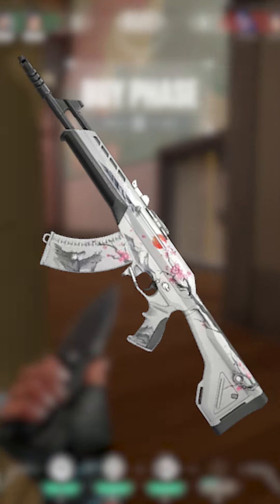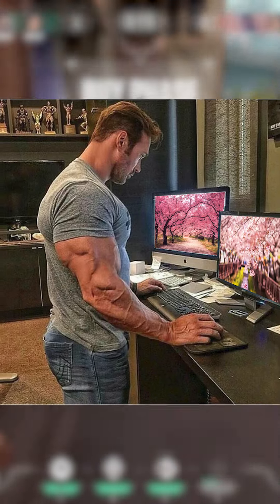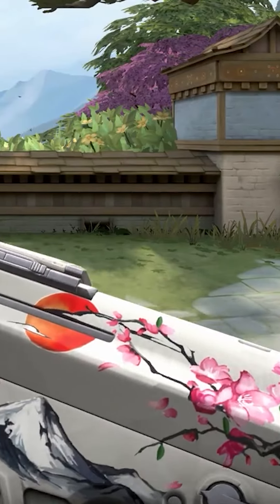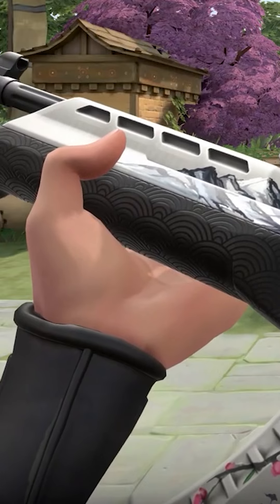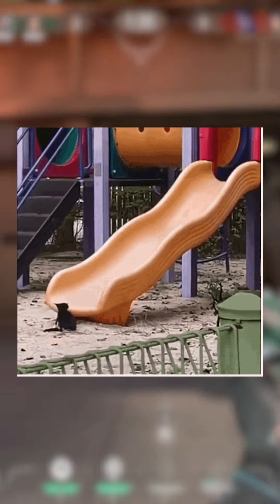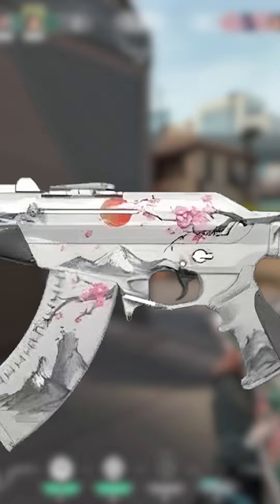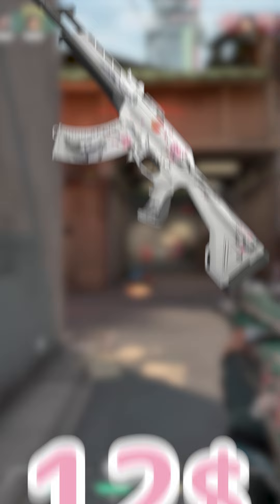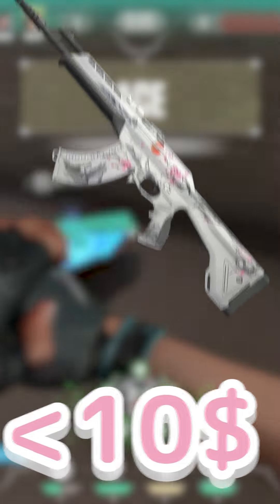Is this the most underrated vandal skin?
Is this skin skibidi approved?